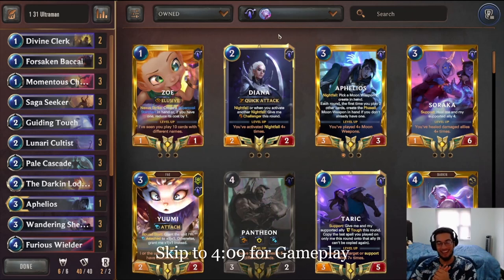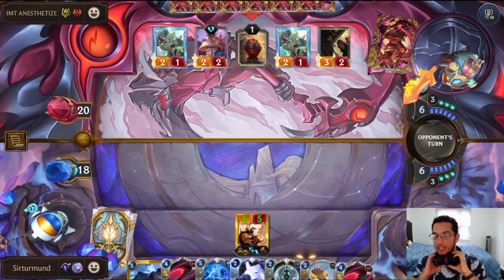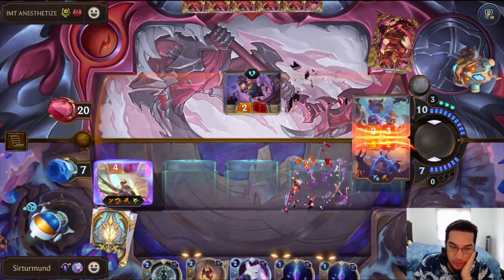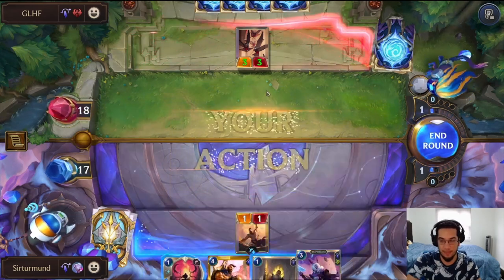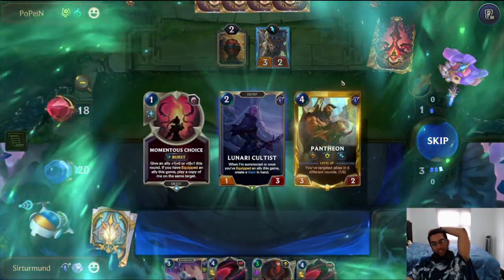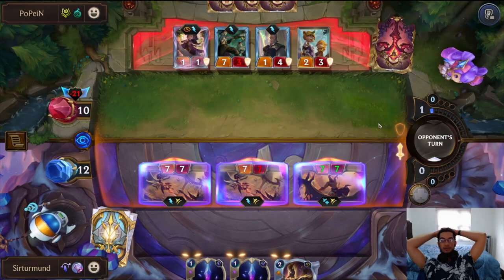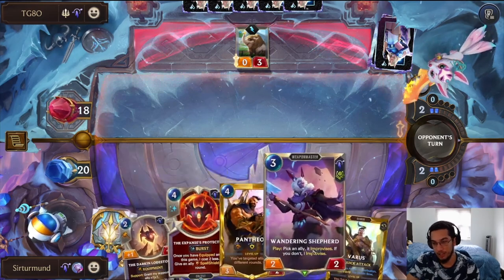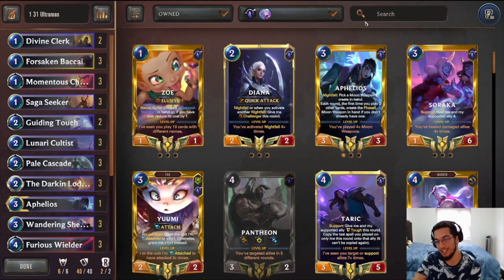Pantheon Varus Came Back Out Of Nowhere To Win EVERY Seasonal Tournament | Legends of Runeterra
SKIP TO GAMEPLAY - 4:09

When was the last time you can say a single deck won all three regions' seasonals? Well, Pantheon Varus just DID THAT this past weekend. Its even more surprising because it was not a deck that was in many people's radar until the seasonal weekend. Today we take @UltramanCCG 's list for a spin and see if we can teach you all how to play it!

Deck code (Remove # when copying): CUDACAYJEMAQMARCAEDAGIQBAYDQKAQFBEBQKAYGBECAMIAEAEBQSMYBAYASEAIGBQEQEBQJCEUAGAIDBHMQCAIGAYTQCBQHFA

00:00 - Intro
04:09 - vs Norra Swain
20:57 - vs Katarina Leona
27:25 - vs Veigar Norra
42:41 - vs Shyvanna ASol
49:45 - Outro